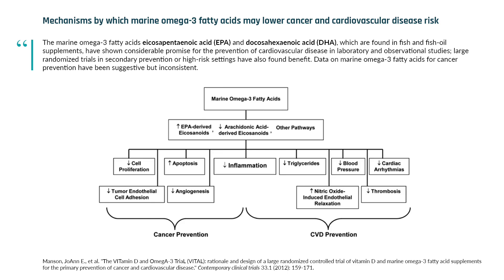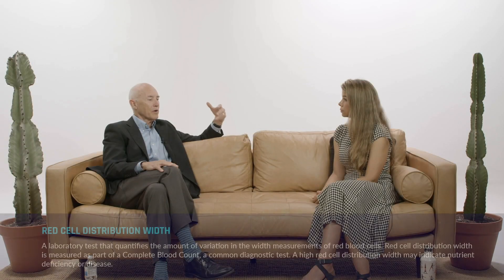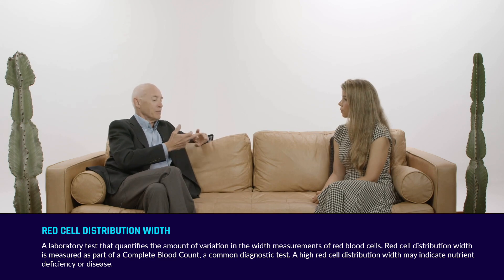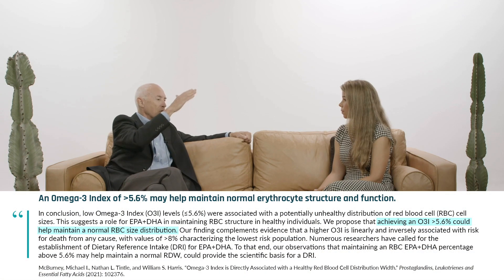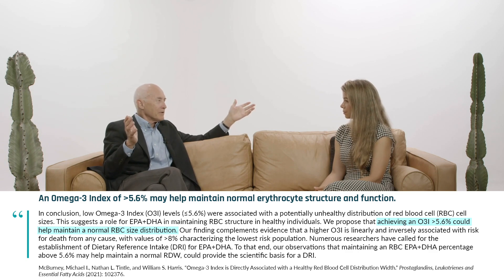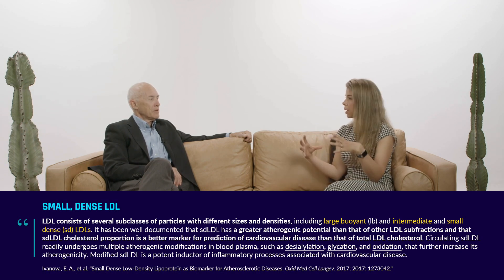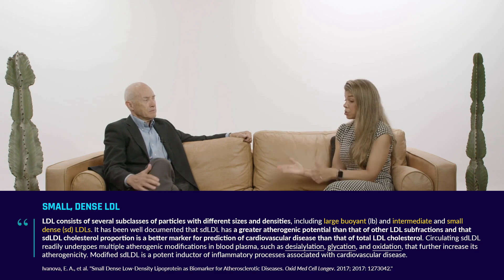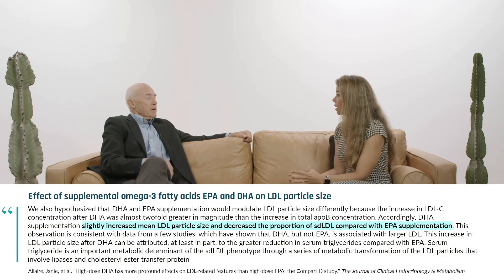Omega-3 enhances red blood cell biology — improving red cell distribution width | Dr. Bill Harris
Decades of research have unearthed surprisingly diverse and beneficial effects of omega-3s across a broad range of human health, tissue, and organ systems, yet, the question remains: what are the underlying mechanisms? Reducing chronic inflammation and promoting its resolution continue to be key factors. Dr. Bill Harris highlights a new and interesting area of inquiry — the role omega-3s play in altering fundamental red blood cell biology.